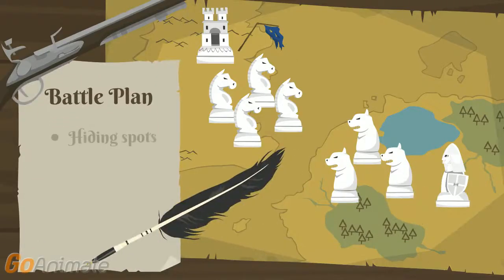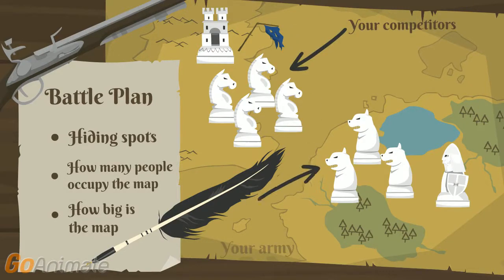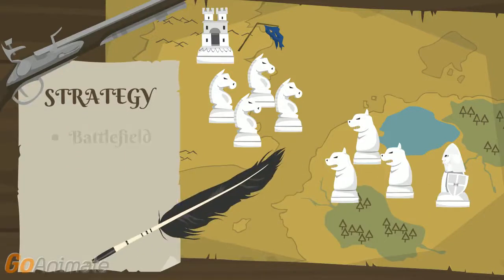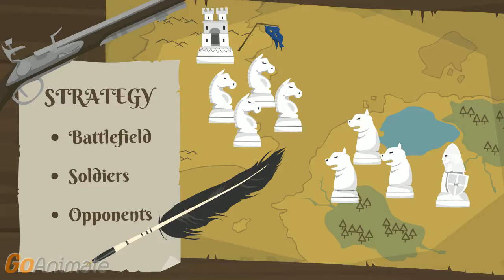The War Zone - Know Your Market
When starting a new business, or entering a new company, its vital to know where your company is situated or will be situated, who your audience is and who you are fighting up against.

Todays episode is all about markets, audience, strategy and competitors and is accurately named the war zone.

I hope you guys enjoy this video and be back for more!!

Copywrite Reserved

Song  used in this video:

TheLastFox & Xandra - Alone